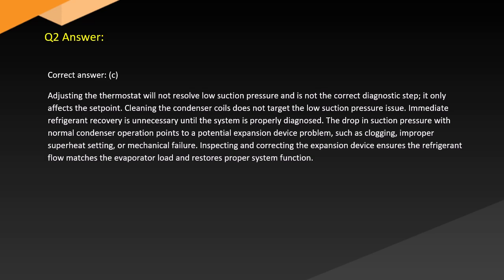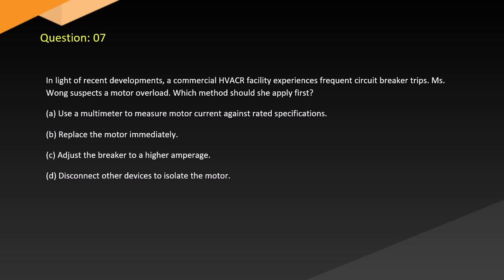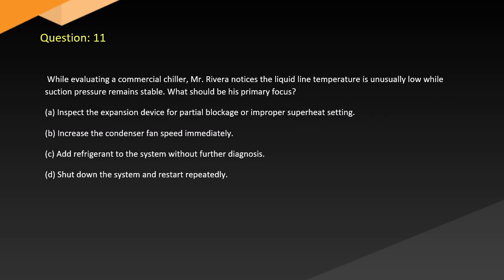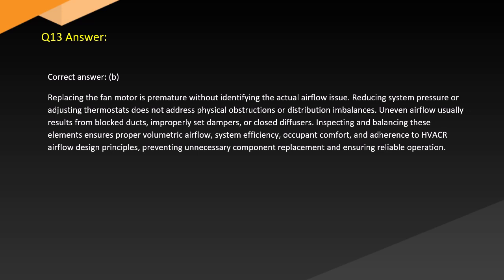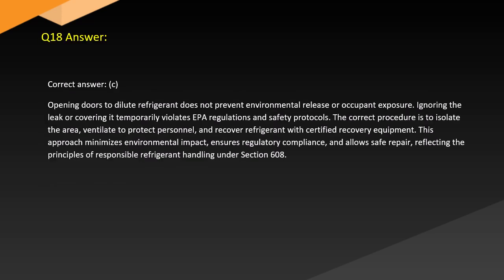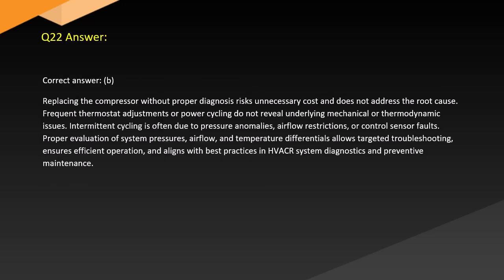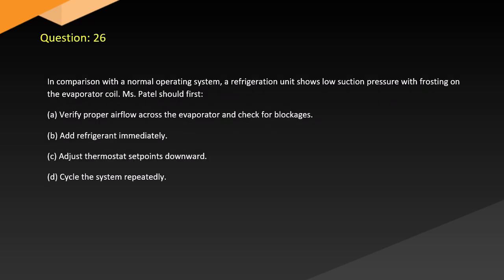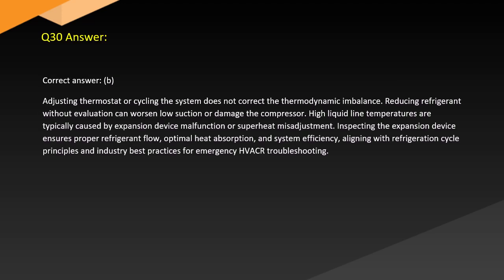HVACR Certified HVACR Emergency Response Technician HVACR ERT